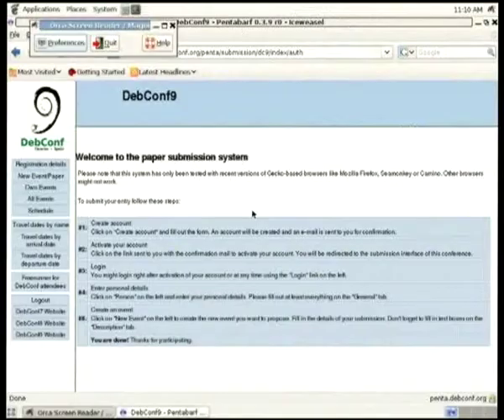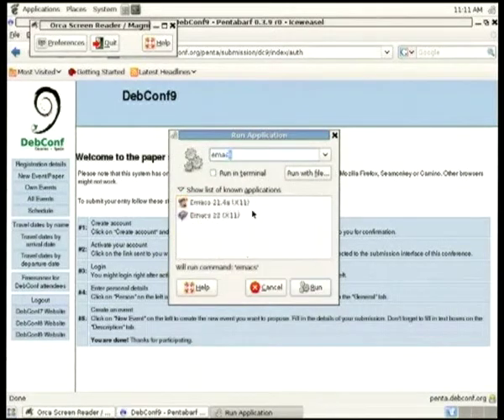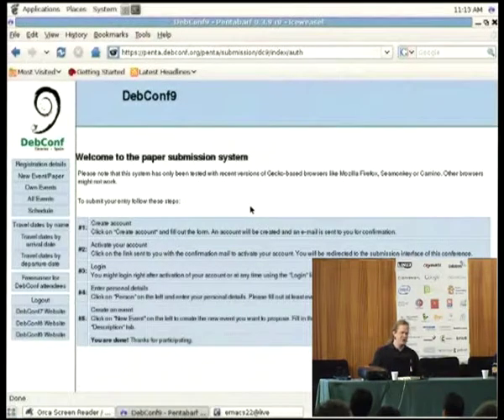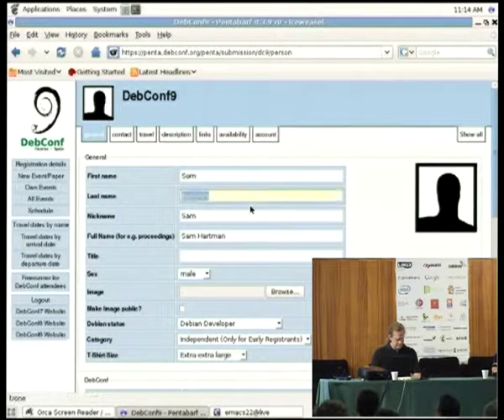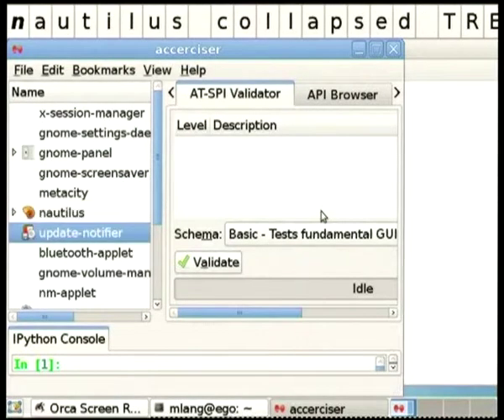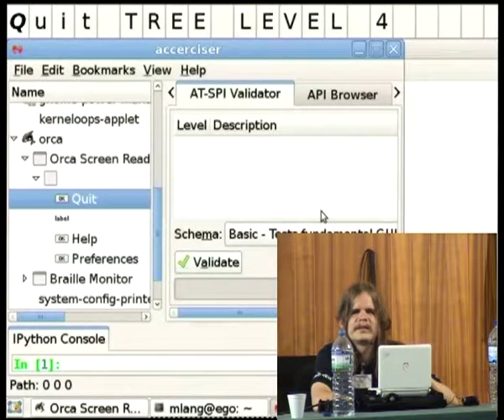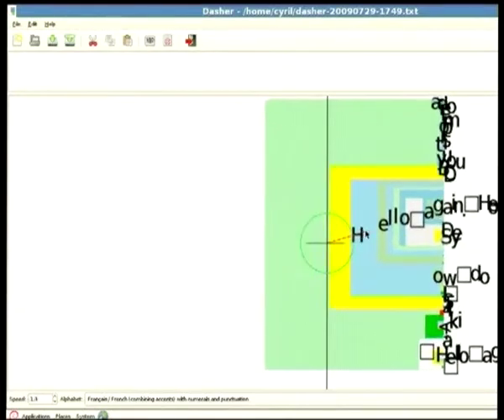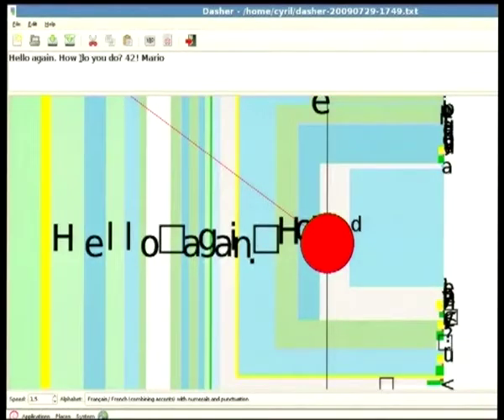Accessibility and Debian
by Mario Lang
by Sam Hartman

Room: Upper talkroom
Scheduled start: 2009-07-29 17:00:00